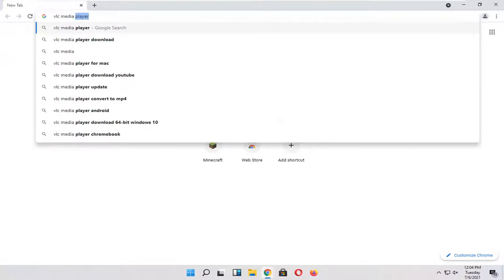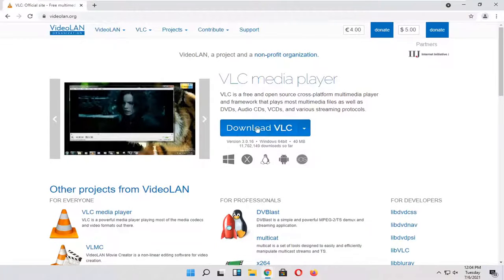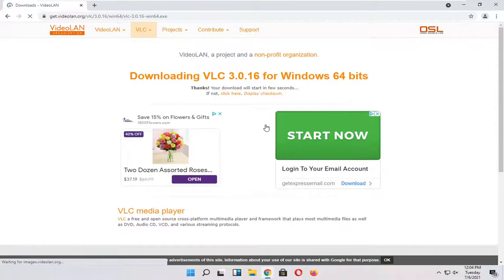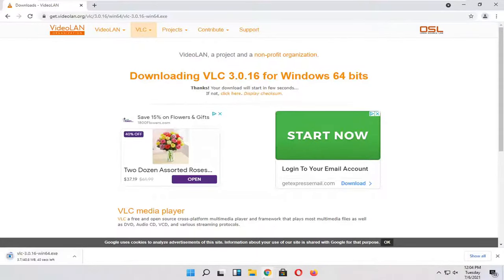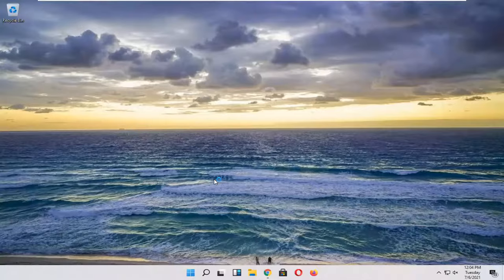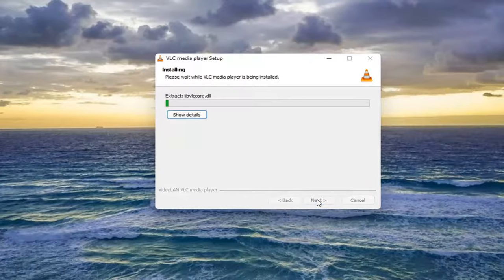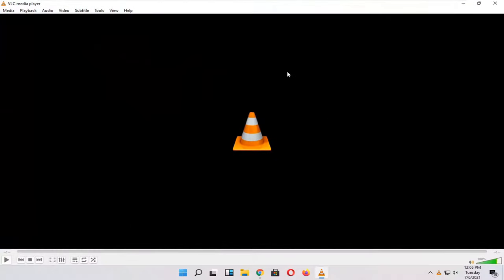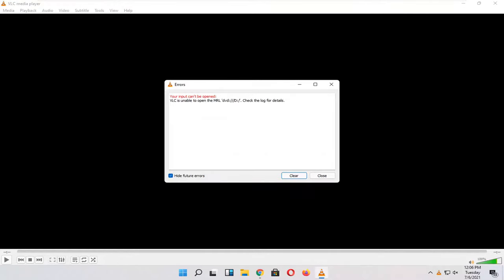How to Play DVD Movies on Windows 11 [Tutorial]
Video-streaming services are all the rage, but many of us still have pretty hefty DVD collections. Unfortunately, if you pop a DVD into your Windows 11 computer, you may bump into trouble because Windows 11 Media Player doesn't support regular DVDs. So how can you play your favorite discs in Windows 11?

Don't panic. You have a few options. Several PC brands bundle in multimedia software through which you can play a DVD, though sometimes these products are limited in nature. Microsoft offers a Windows DVD Player app, but it costs $15 and has generated a number of poor reviews. A better option lies in free, third-party programs.

In Windows Media Player, you can play audio CDs, data CDs, and data DVDs that contain music or video files (also known as media CDs). You can also play video CDs (VCDs), which are similar to DVDs, although the video quality isn't as high.

How to play DVDs in Windows 11 seems simple enough. You just insert a DVD and press play, right? Surprisingly, there’s no built in DVD playing capabilities in Windows 11. These days, that might seem to make sense since most machines come without a disc drive, but if your computer comes with a DVD drive or you own and want to use an external DVD drive, playing a DVD might seem needlessly confusing.